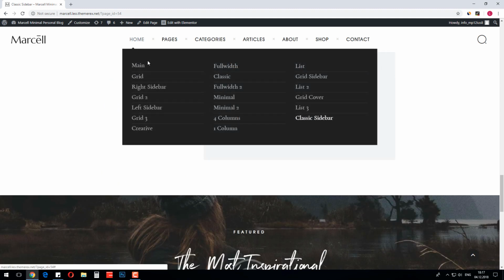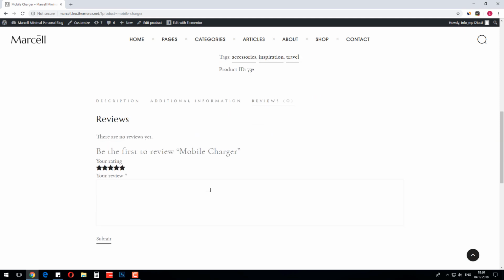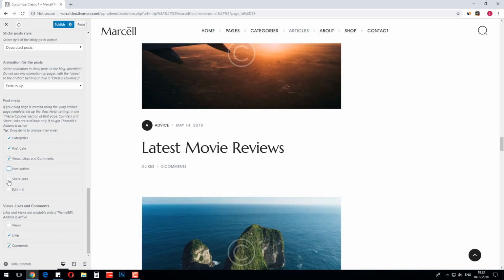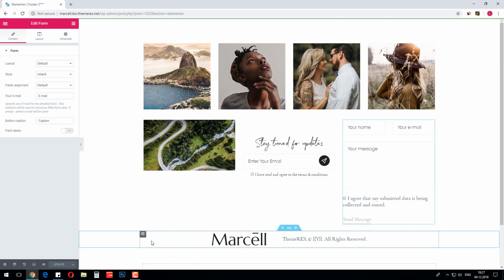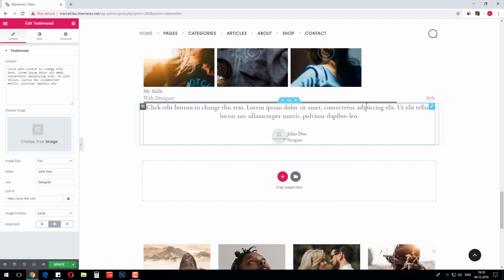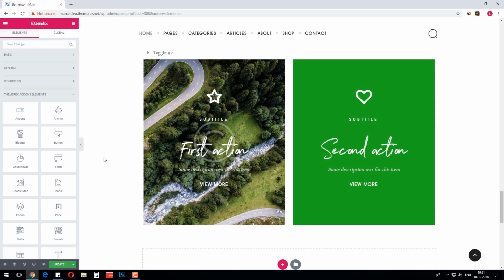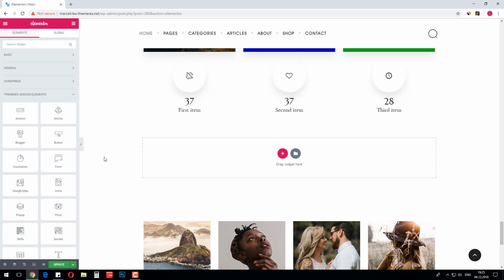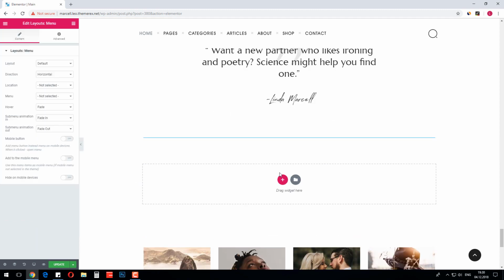Marcell - Ultimate WordPress Blog Theme (ThemeREX) Presentation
Marcell - is a multi-concept and multi-purpose WordPress Blog Theme by ThemeREX - ThemeForest Power Elite Author. It has multiple useful features:
- 20+ available demos
- Multiple layouts and designs
- Premade WooCommerce Store
- Elementor Page Builder
- Header & Footer Builder
- Essential Grid, Silder Revolution included
- WordPress 5.0 and Gutenberg Compatible
- GDPR, SEO & Retina ready